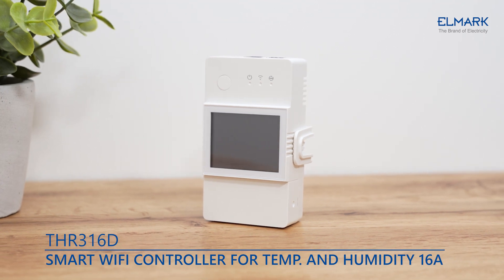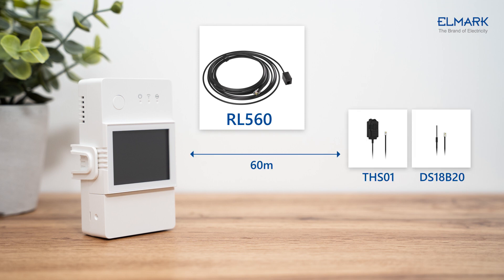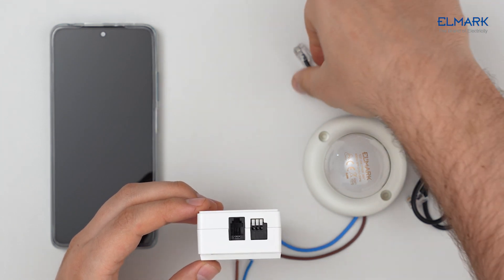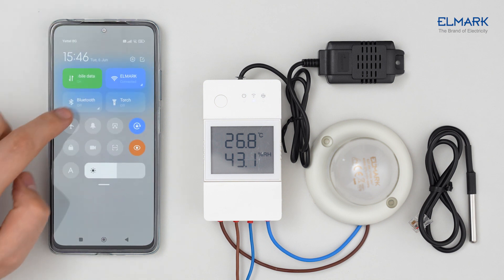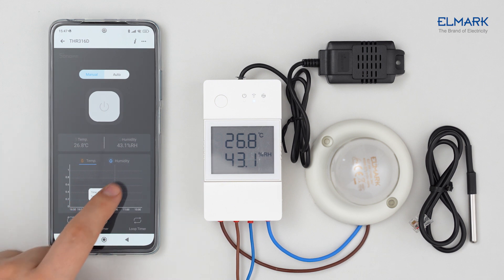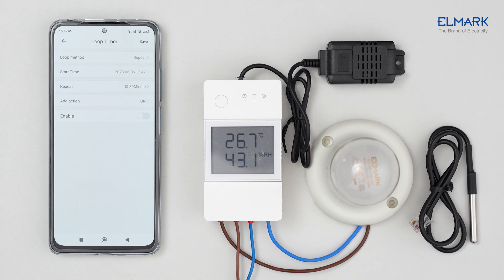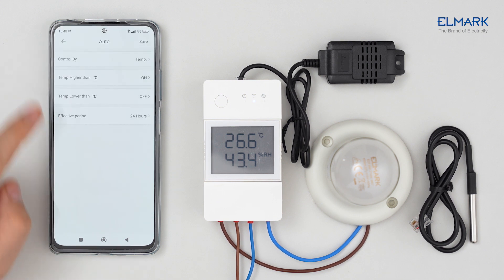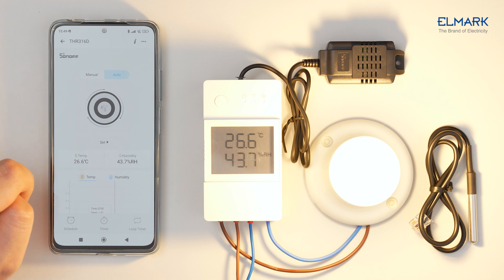SMART WIFI CONTROLLER FOR TEMP. AND HUMIDITY 16А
00:00 Overview
01:19 Wiring
02:04 Pairing with eWeLink App
03:45 Device Settings
04:48 Setting
Auto Mode